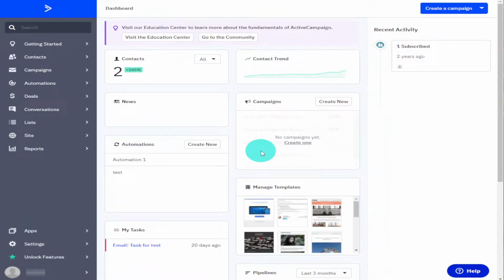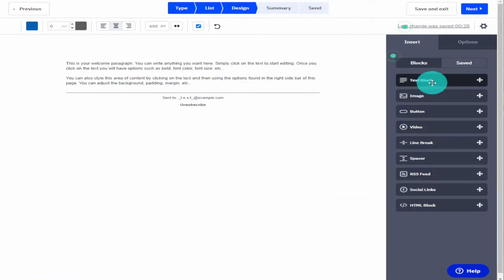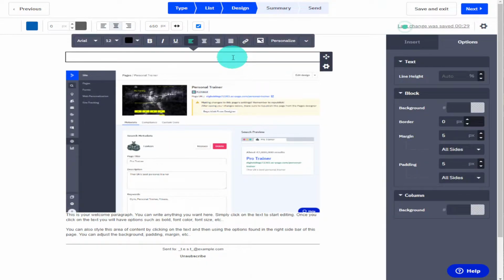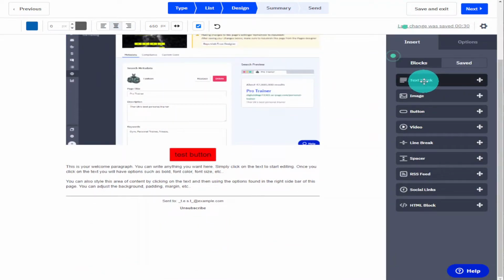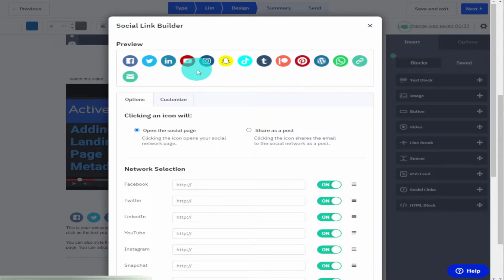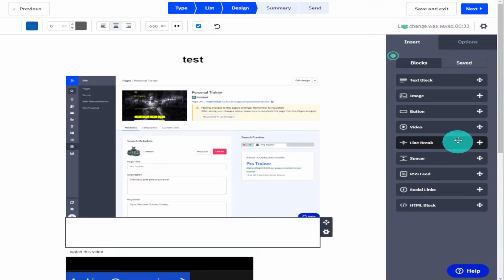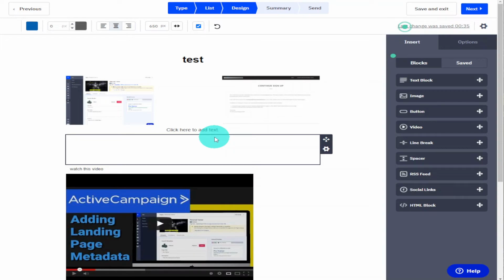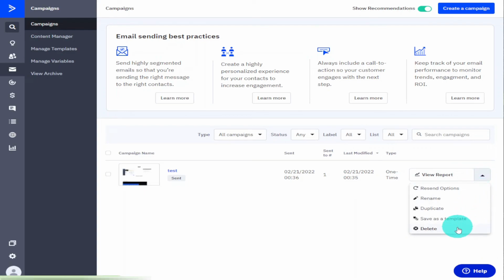How To Use ActiveCampaign Email Builder (Tutorial 2023) (Timestamps In The Description)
In this tutorial I will show you how to use the ActiveCampaign email builder. Its very easy to do and it will help you create your first email campaign.

For CRM and Email Marketing Software I always recommend ActiveCampaign.

00:00 - Intro - How To Build An ActiveCampaign Email.
00:44 - ActiveCampaign Email Templates
00:54 - Create An ActiveCampaign Email From Scratch
01:28 - How To Add An Image To ActiveCampaign Email Builder
02:24 - How To Add A Header To ActiveCampaign Email Builder
02:58 - How To Add Add A Button To ActiveCampaign Email Builder
03:47 - How To Add Videos To ActiveCampaign Email Builder
04:16 - How To Add A Spacer To ActiveCampaign Email Builder
04:48 - How To Add Social Media Links To ActiveCampaign Email Builder
06:09 - What Widgets Can You Add To ActiveCampaign Email Builder
07:00 - How To resize An Image In ActiveCampaign Email Builder
07:50 - How To Send An ActiveCampaign Email From The Email Builder
08:28 - How To Check Progress Of ActiveCampaign Emails
08:42 - How To Resend An ActiveCampaign Email
09:02 - ActiveCampaign Template for Email Builder